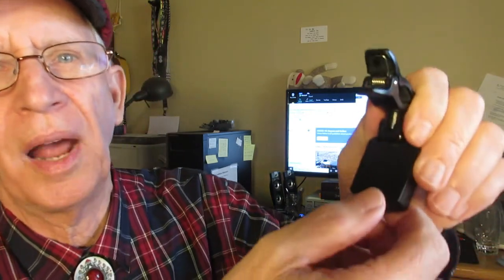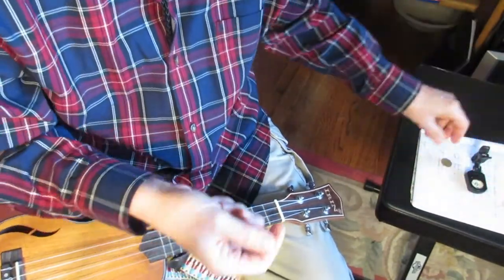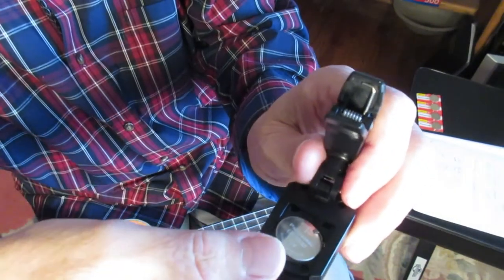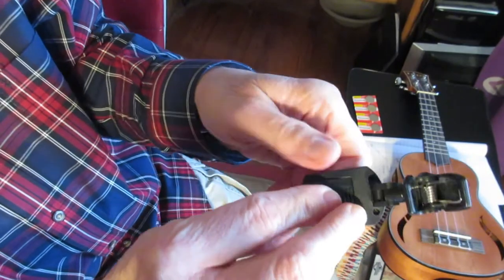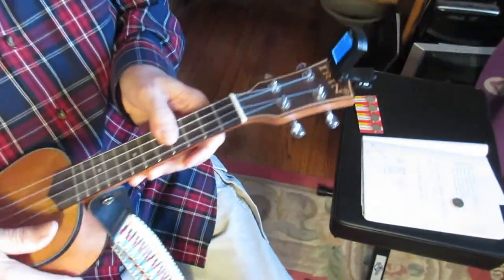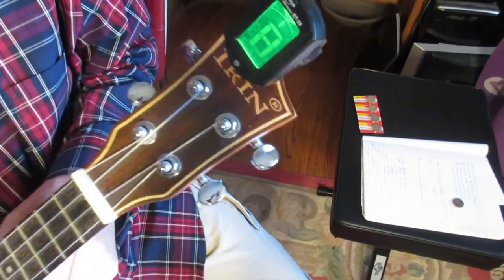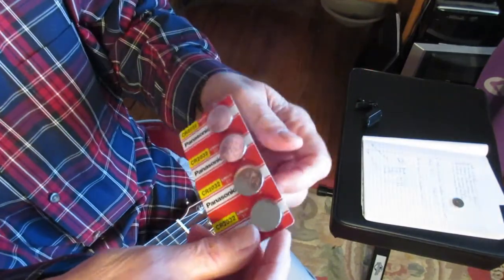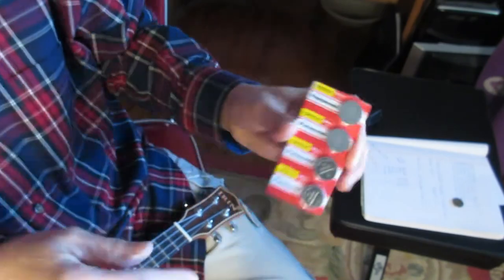Changing battery in clip-on chromatic tuner. Guitar, ukulele, etc.